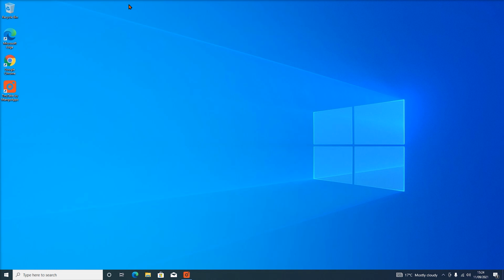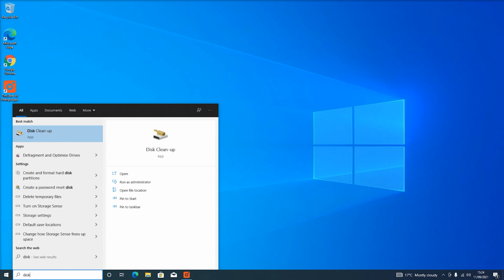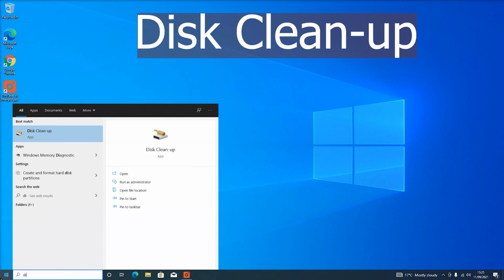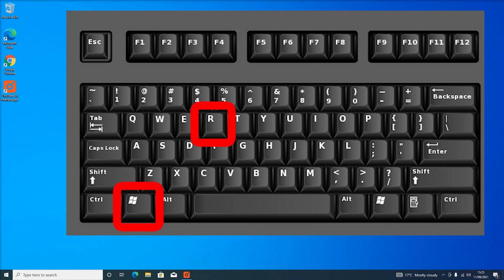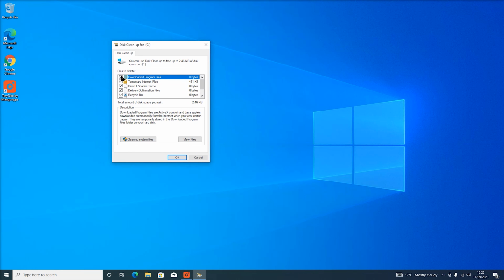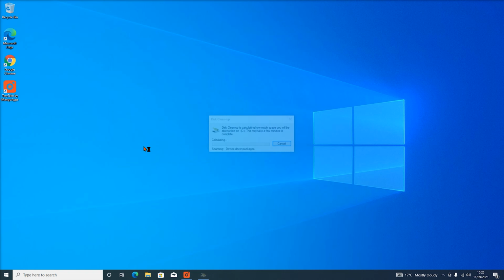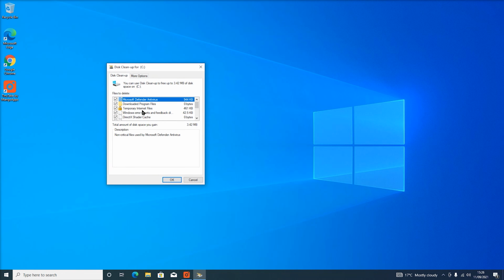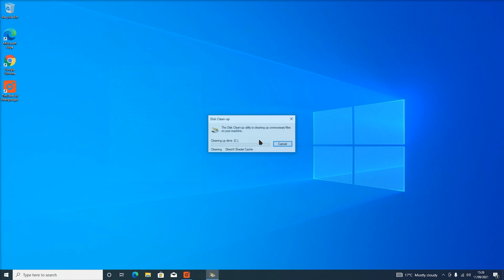Remove Unnecessary Files With Windows Disk Clean-up 💻 Make more room on your PC 💥 Quick Tips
If you want to clean your drive of unnecessary files but don't want to download a third-party program, here's how to do it with Microsoft's built-in Disk Cleanup. This is shown under Windows 10 but should work with others.

0:00 introduction
0:18 B-roll
0:32 Packaging
2:37 In the Box
4:56 Testing
9:01 Award

Category
Science & Technology